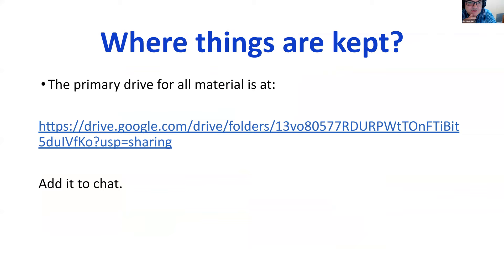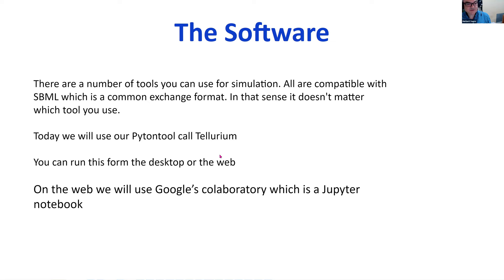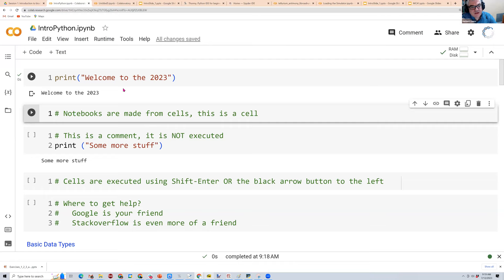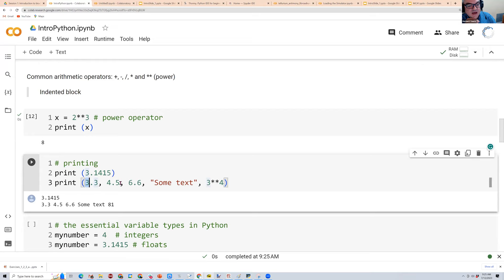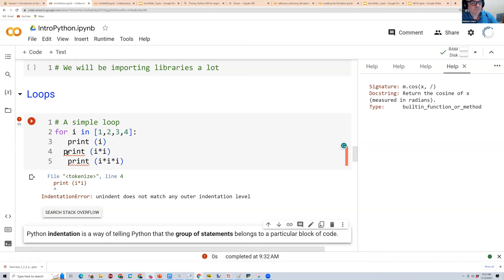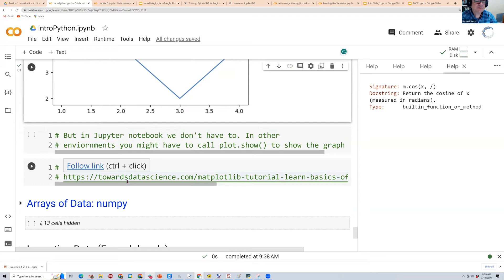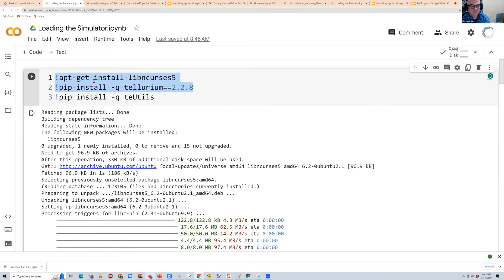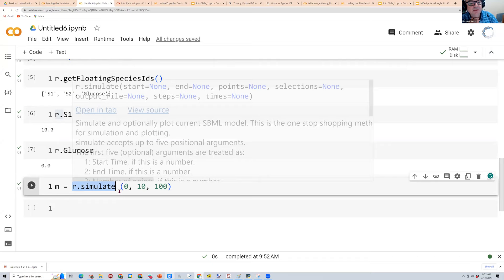2023 Kinetic Modeling Virtual Course & Hackathon: Part 1 & 2 - Herbert Sauro & Michael Kochen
2023 Kinetic Modeling Virtual Course & Hackathon
Part 1:
Introduction to biochemical modeling (kinetic models), Python basics, Tellurium and Antimony - Herbert Sauro

Part 2:
Michaelis-Menten kinetics, metabolic networks with examples - Michael Kochen and Herbert Sauro